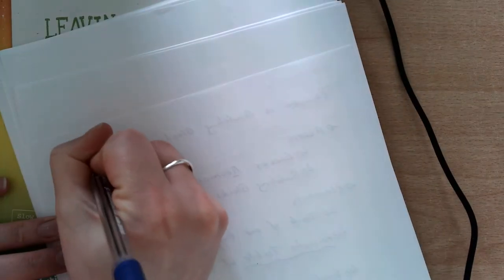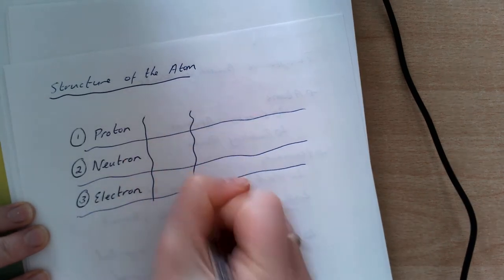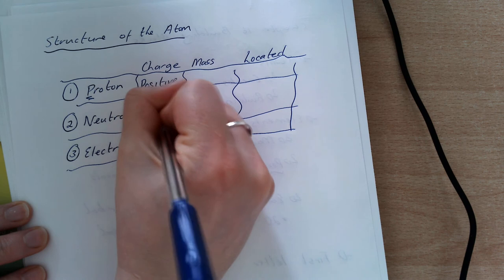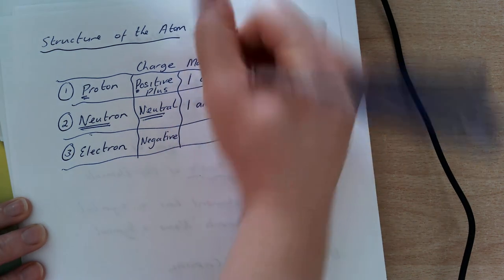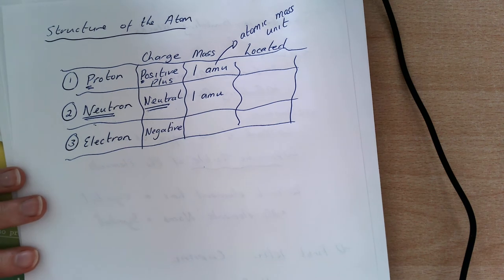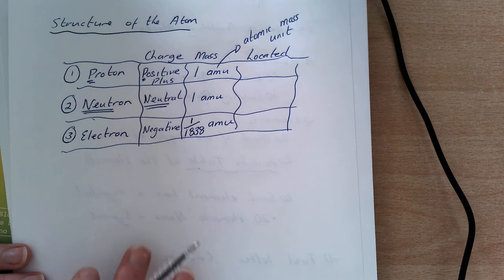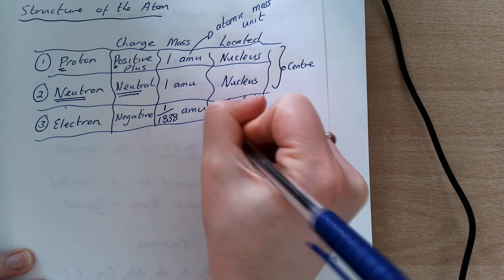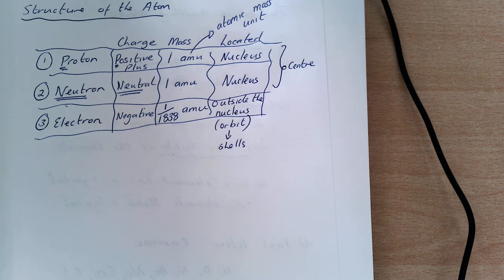Chapter 16 Building Blocks Structure of the Atom